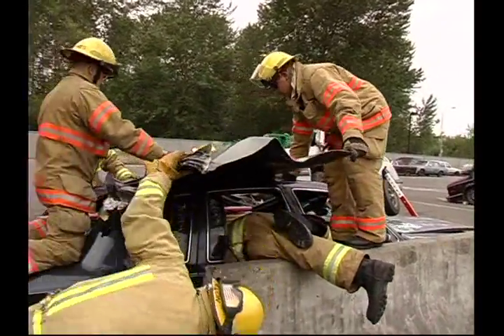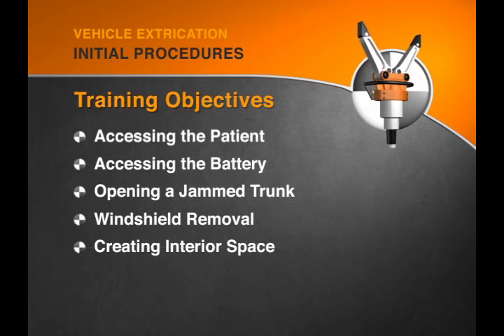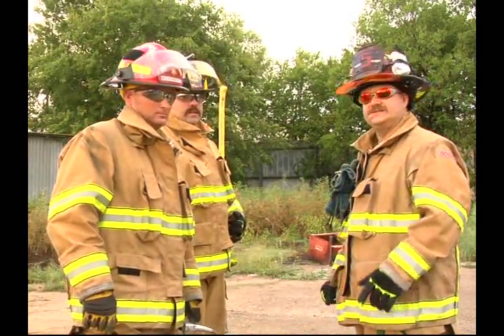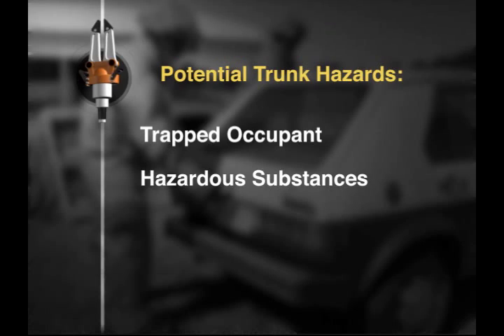Vehicle Extrication Disk 4 Initial Procedures